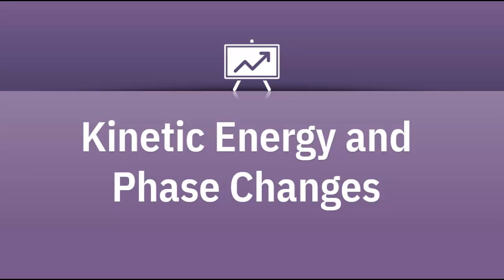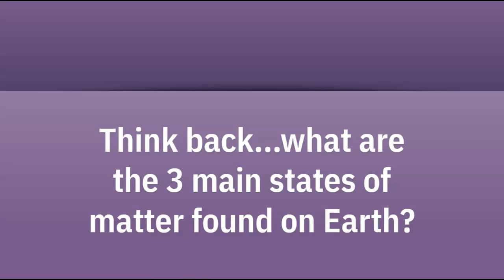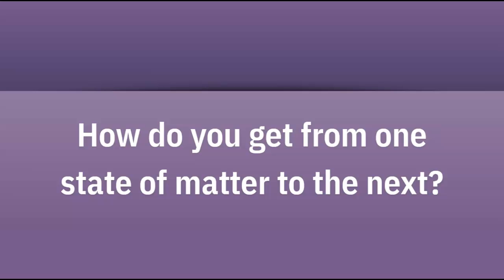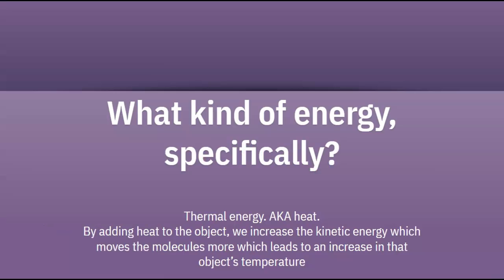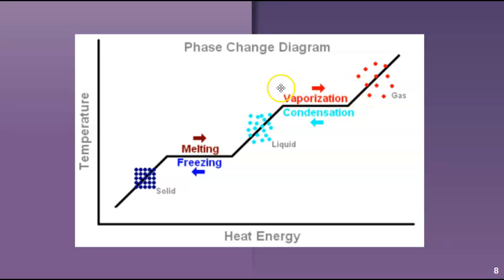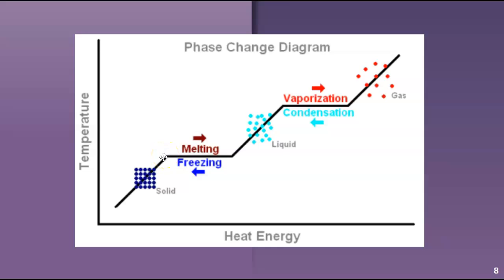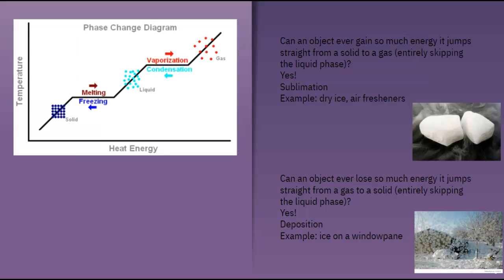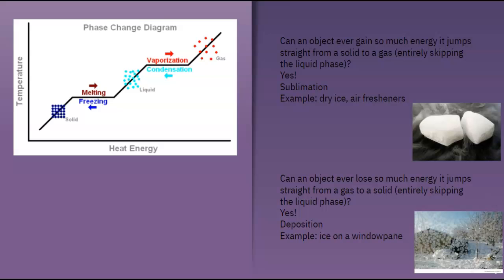Kinetic Energy and Phase Changes